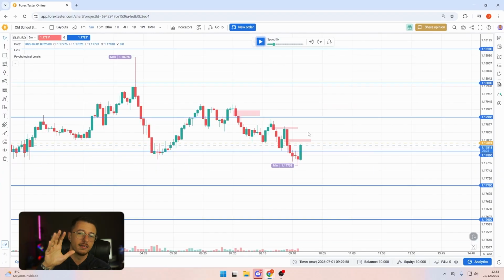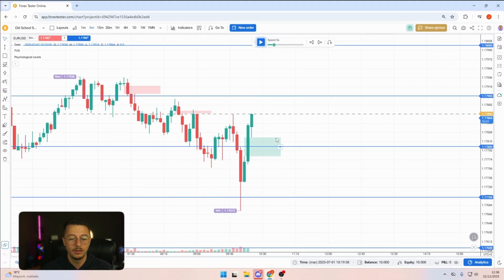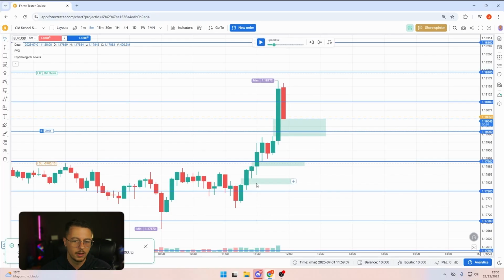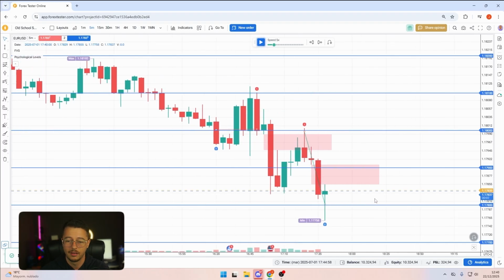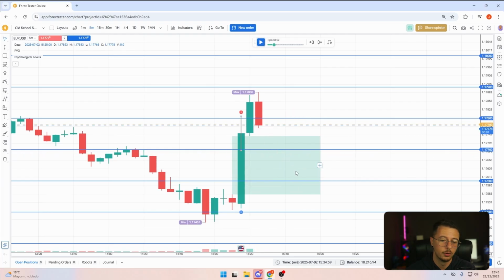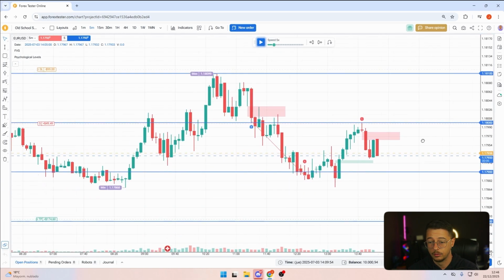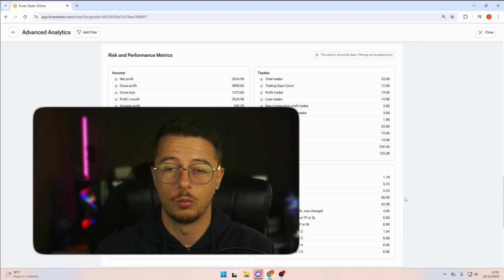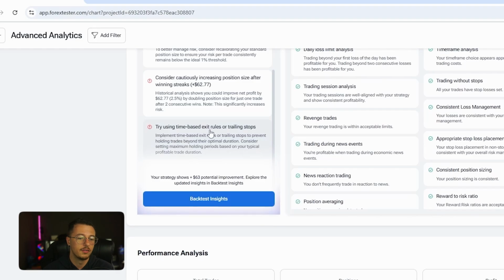How I Backtested My New ‘Stupid Simple’ ICT Strategy with Forex Tester Online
I backtested my ‘Stupid Simple’ ICT Strategy using Forex Tester Online and wanted to share the process with you. Learn how I test setups, analyze trades, and explore Smart Money concepts like Fair Value Gaps and session liquidity. Perfect for traders who want to study ICT strategies and improve their approach with practical backtesting.